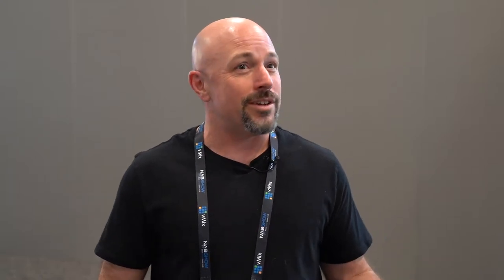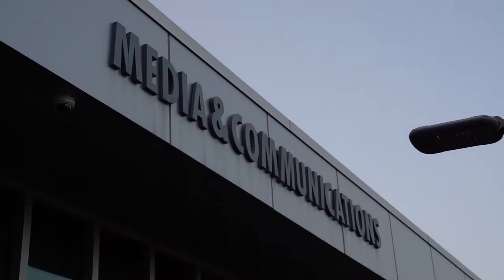How San Bernardino Valley College Keeps Their Students Accountable with Cheqroom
In the San Bernardino Valley College film program, the students can access a variety of professional video gear. Ranging from DSLRs to 35mm cameras. That means lots of gear going in and out of the equipment room and into the students' homes.

At Valley College, we spoke to adjunct professor Kevin about how Cheqroom improved its equipment management. We also had a chat with Lucas and Samuel during NAB Show 2022, who told us what their favorite Cheqroom features are.

Cheqroom is an inventory control software that makes it easy to know who has the equipment and when that equipment is due back. Your team gets an up-to-date overview of all available equipment for a given time.

►Go to our website to get to know more about Cheqroom